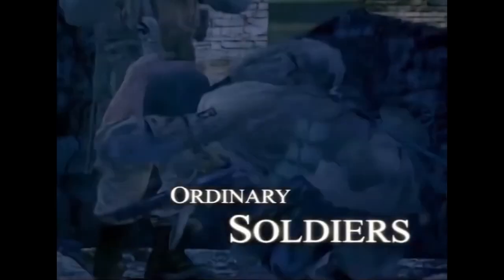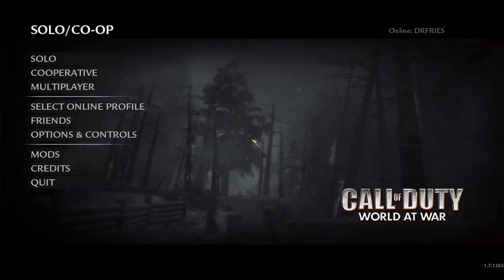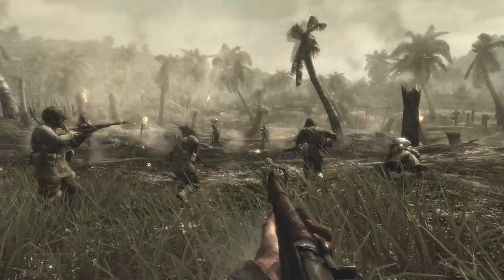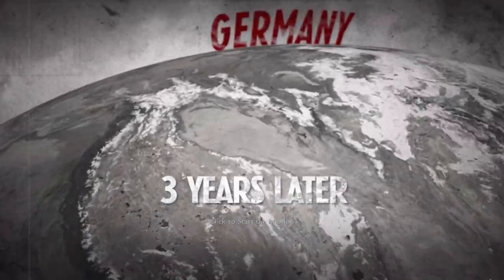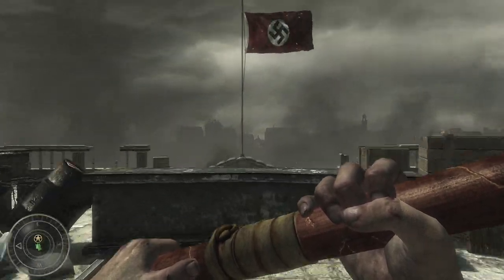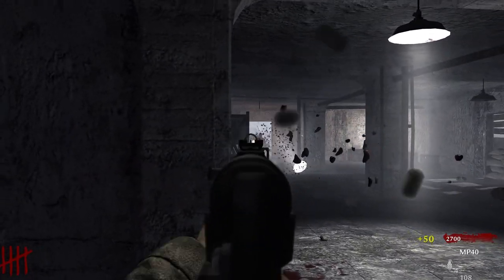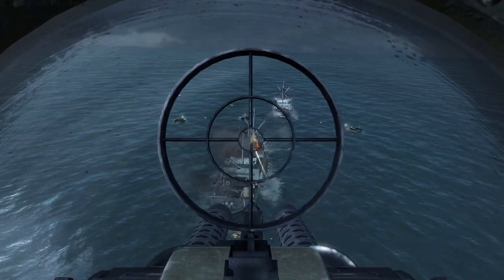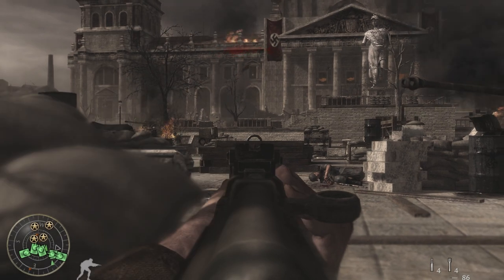Was World at War the Best WW2 Call of Duty?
In this video, we're diving deep into the question that's been on everyone's mind: Was World at War the best WW2 Call of Duty? I'll be looking into world at wars soundtrack, gameplay and features to try and determine what made it stand out and why it's one of the best of all time. I'll also be comparing it to the more modern call of duties based in WW2 as well!

CHECK OUT MY BRAND NEW CHANNEL WHERE WE WILL HAVE LET'S PLAYS POSTED EVERY WEEK: @RetroTodayPlays

If there are any games you would like to see on this channel, please comment them down below!